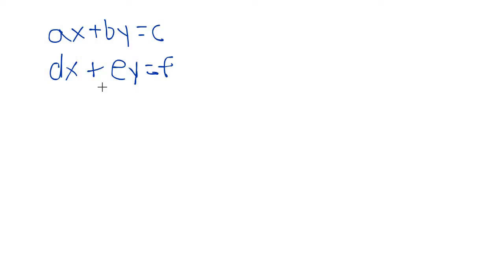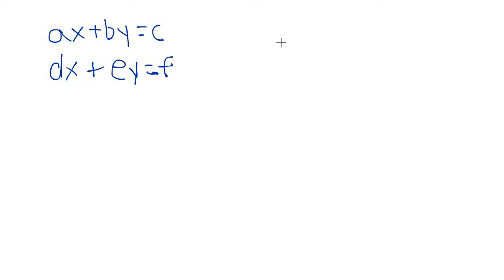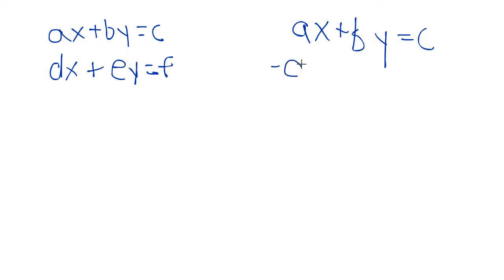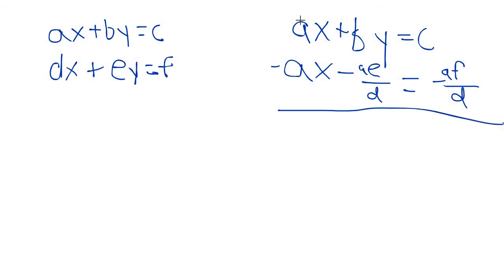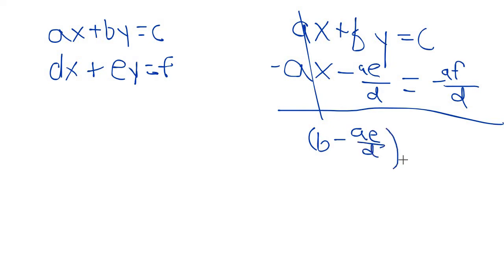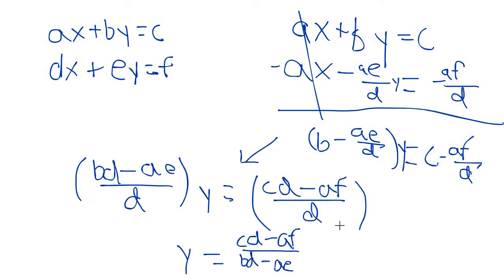Is There a Formula for Solving a System of Equations?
In this video I will find a formula for solving a system equations, and I found that it is relatively simple. However, I would not suggest memorizing these formulas as they are just as good as solving for the system of equations normally. But anyways, enjoy! :)